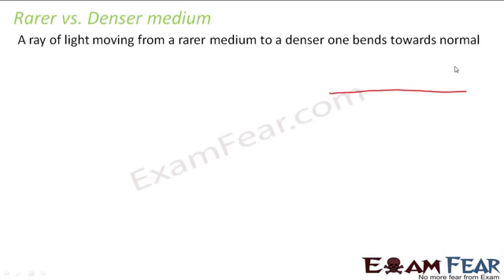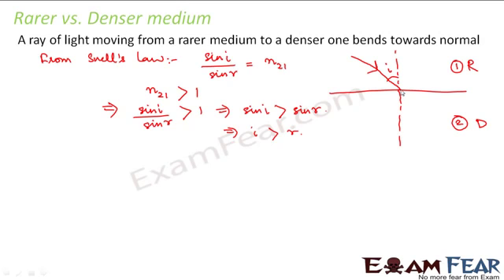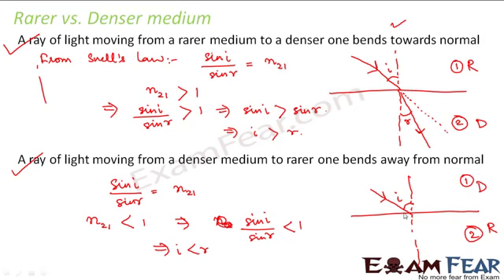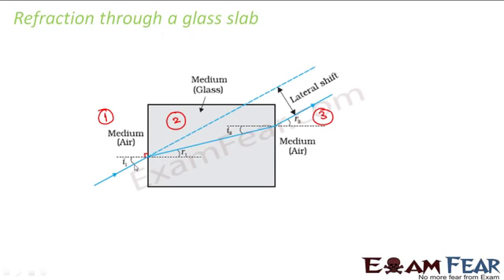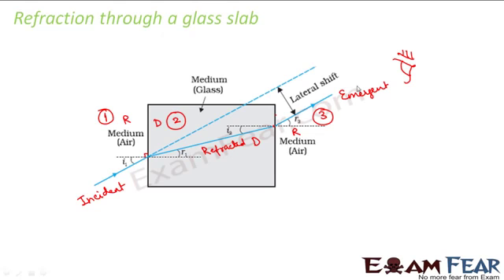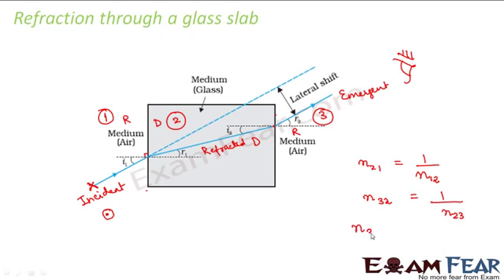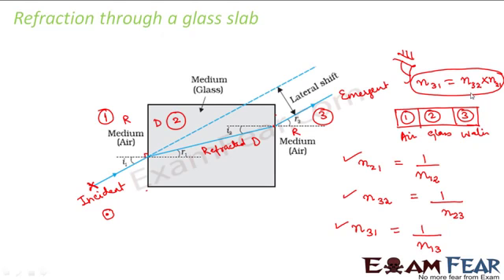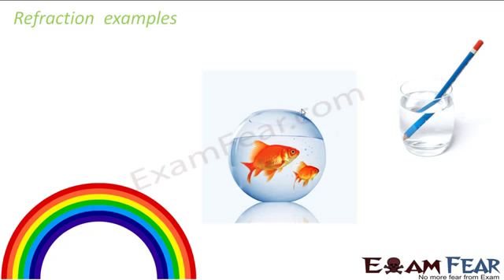class 10 ch-10 reflection and refraction of light